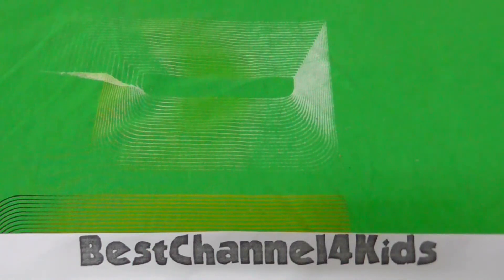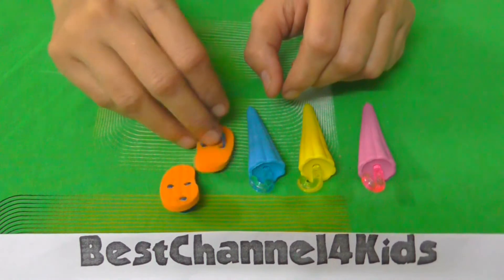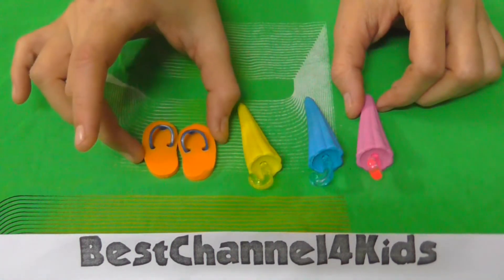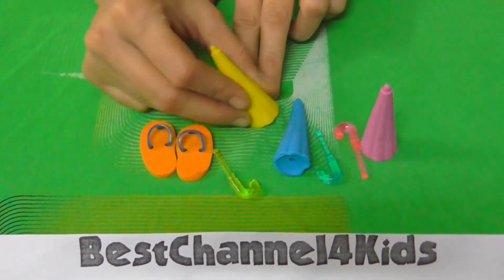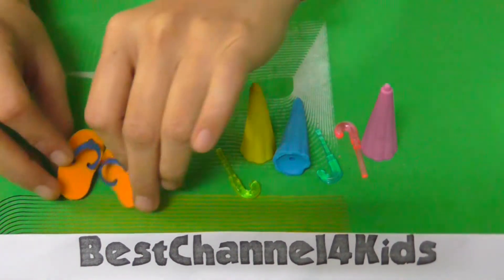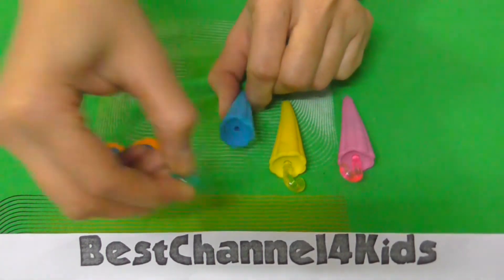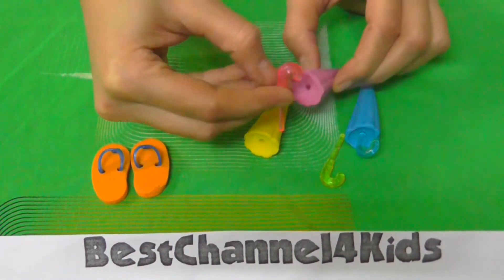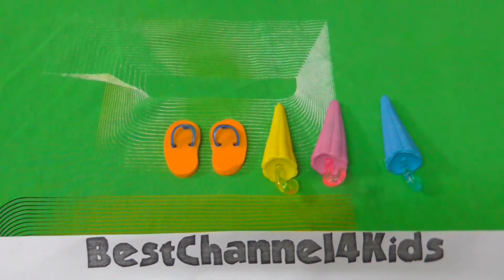Rainy Eraser Set Japanese Kawaii Iwako Toy Eraser For Kids Fun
Rainy Eraser Set Japanese Kawaii Toy Eraser For Kids Fun. BestChannel4Kids Eraser Series 2015 kawaii eraser toy collection. This umbrella and flipflops eraser set from japan. It can be used at school by kids and is fun to have these colorful erasers.

These iwako erasers is from japan for erasering pencil written or drawn things. We are here with a huge collection of such eraser set. Some are in tough puzzle form. Some are easy too. Everyone will find at least one likable set out of these sets. Keep watching our upcoming videos for these eraser sets.

Kids can learn about different objects. They can solve puzzles.